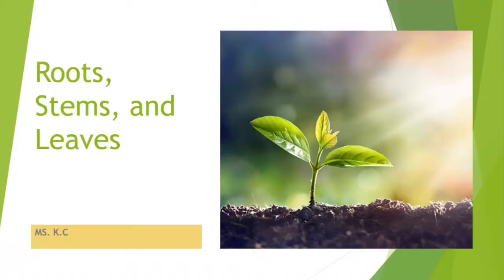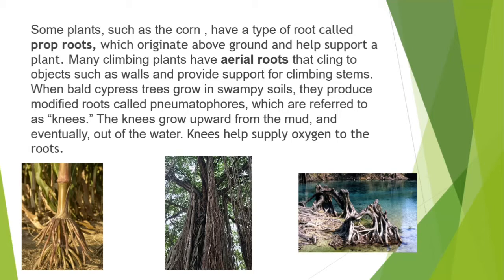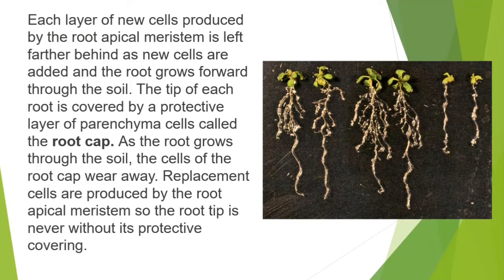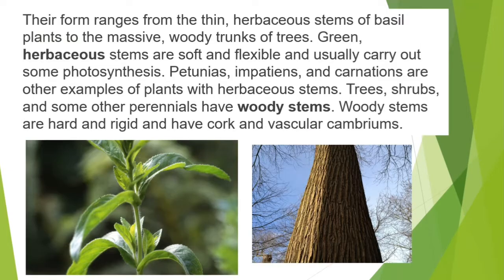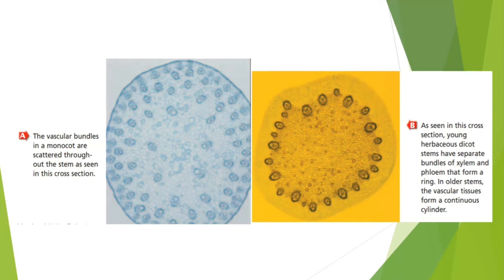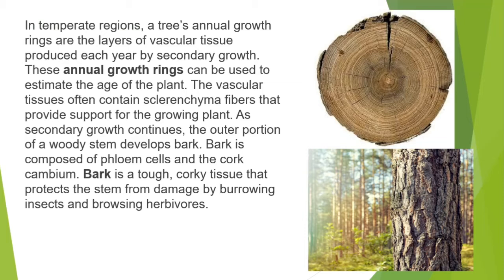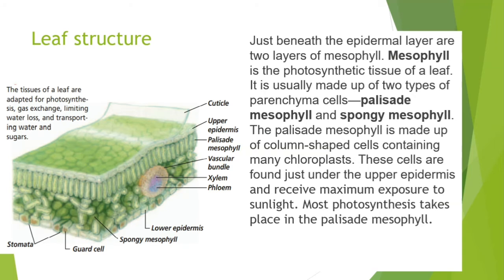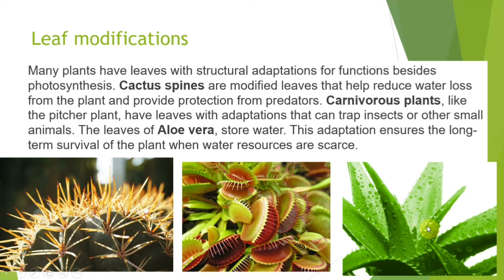Roots, stems and leaves.